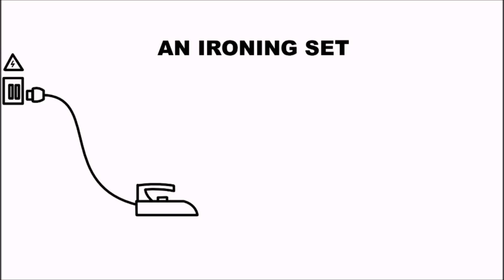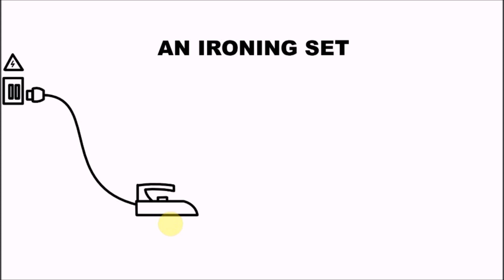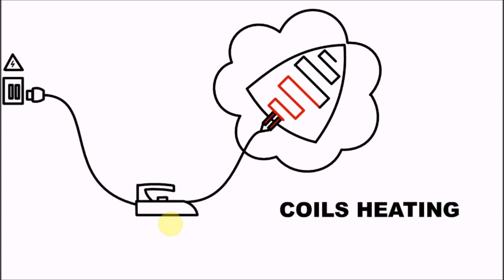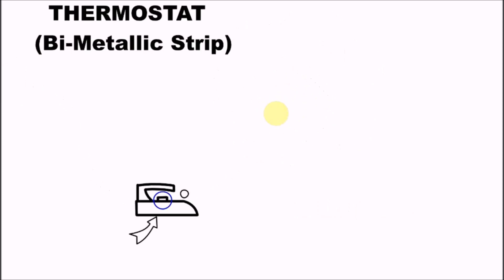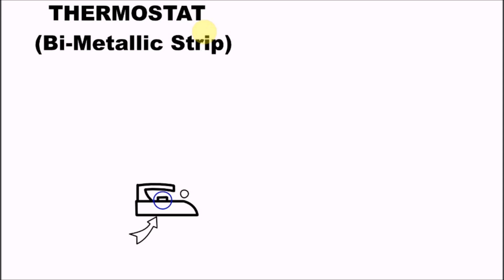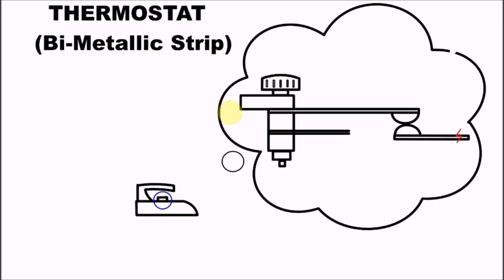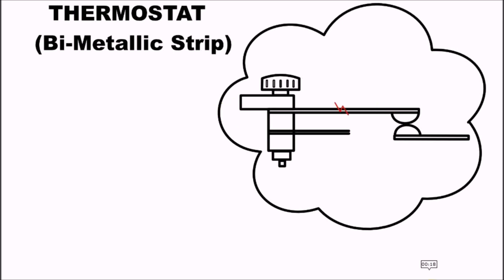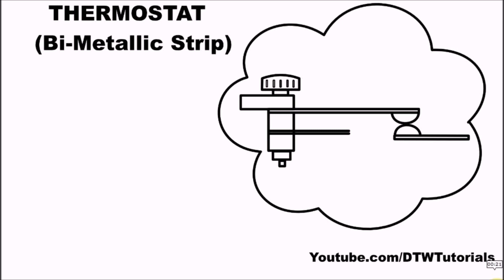How an Electric Iron Works | Animation